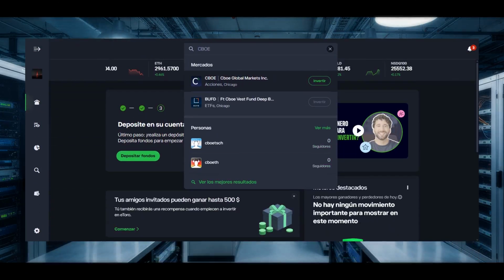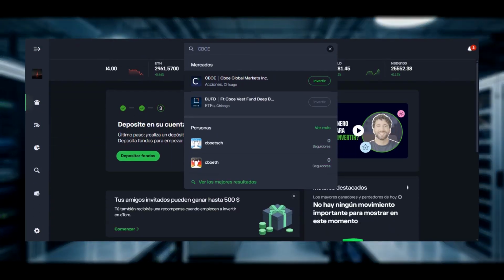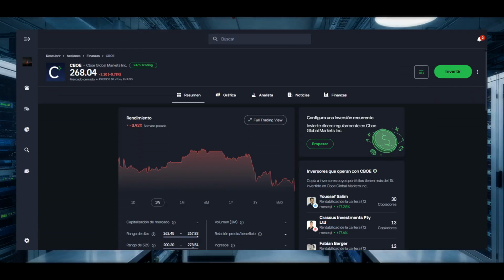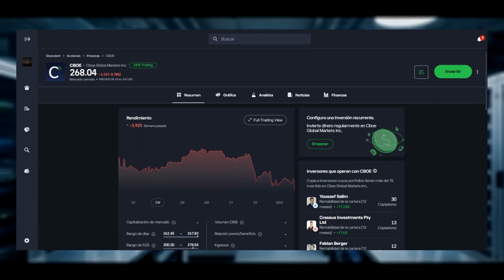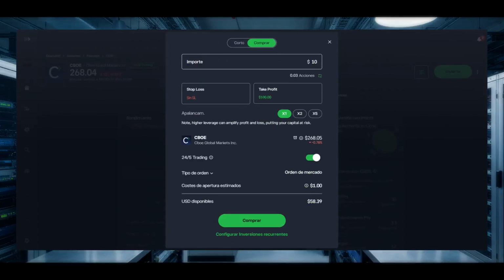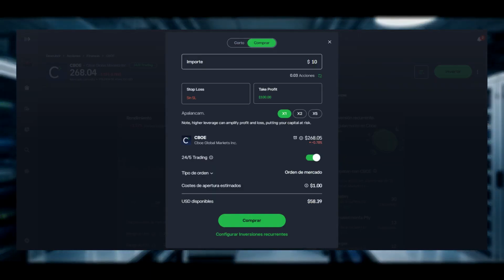How to Buy Shares of Cboe Global Markets Inc. (CBOE)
Educational guide: a short tutorial showing how to buy shares of Cboe Global Markets Inc. (CBOE).
Cboe Global Markets Inc. operates financial exchanges and provides market data, trading technology, and listing services. This video walks through the practical steps to purchase Cboe stock using a retail broker as an example.
Quick steps covered: create and verify a broker account, add funds, search the platform for the ticker CBOE, review the asset page and price information, place a buy order, and check your portfolio once the trade is executed.
This demonstration uses eToro as an illustrative example of the process and interface; it is not an endorsement. Always do your own research and consult a qualified professional before making investment decisions. Platform processes, fees, and available order types may vary by provider and region, and market hours can affect order execution.
Remember to verify the ticker and company details before buying, and ensure your account has sufficient funds to complete the transaction.

This description is informational only and does not promise outcomes. eToro is a multi-asset investment platform. The value of your investments may go up or down. Your capital is at risk.